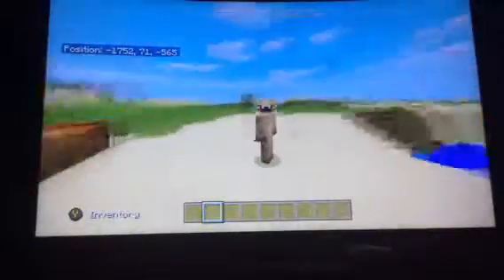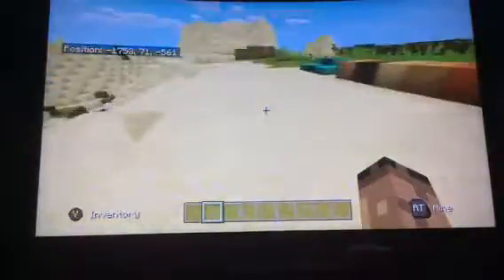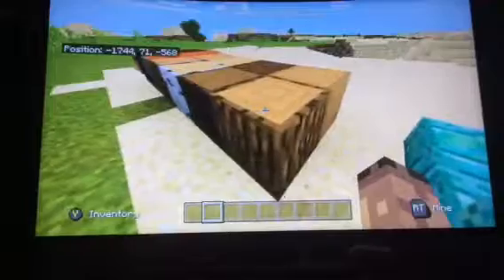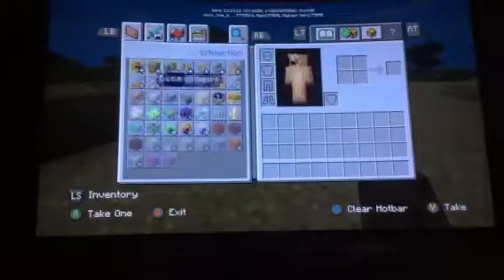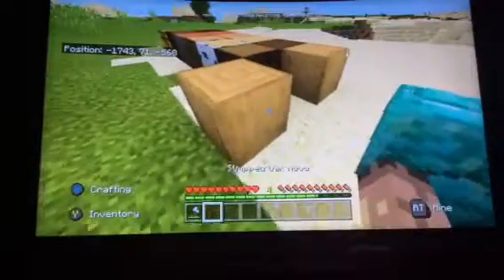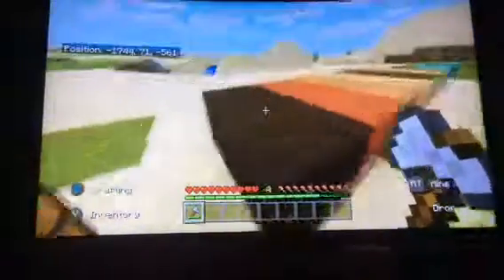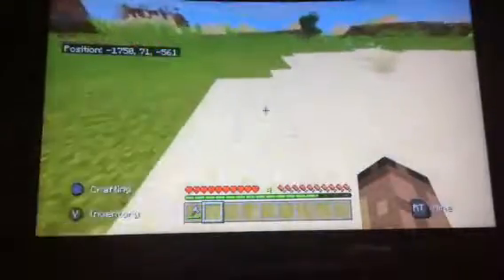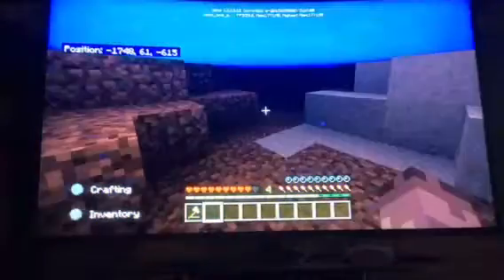Aquatic update 1.13.1 |Minecraft X-box One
I will not upload for the rest of this week